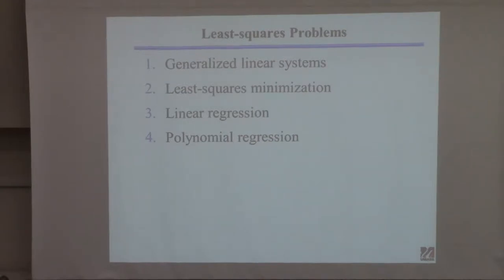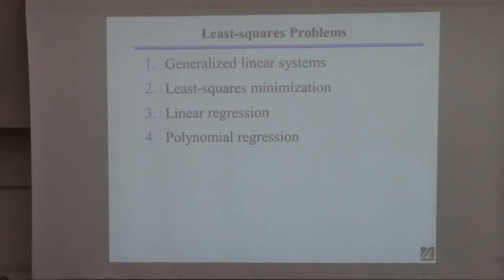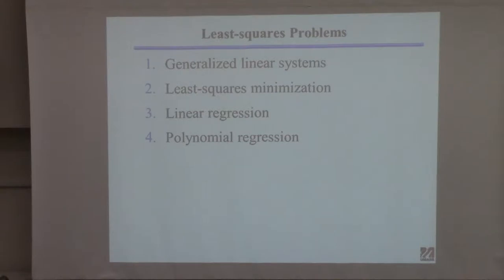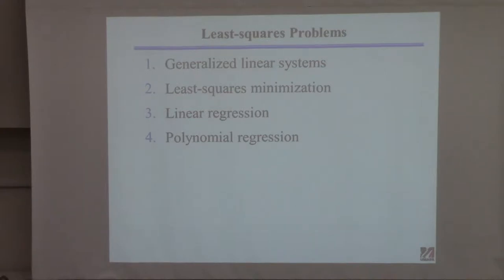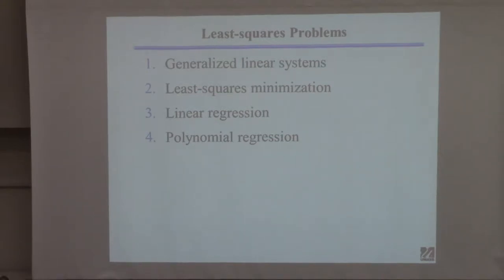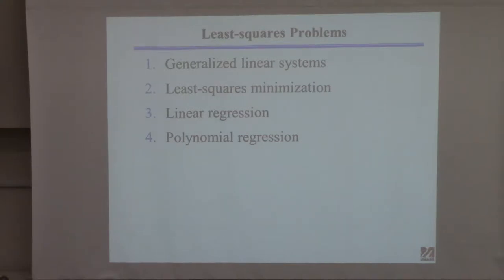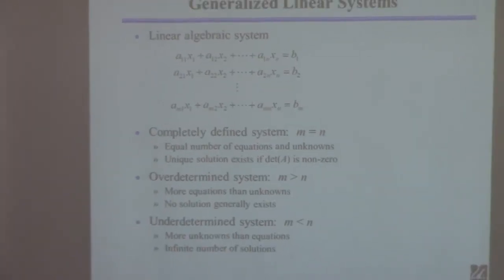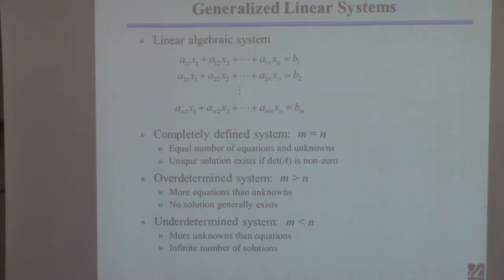20150312 ChE 361 Lecture 13 Least Squares part 1